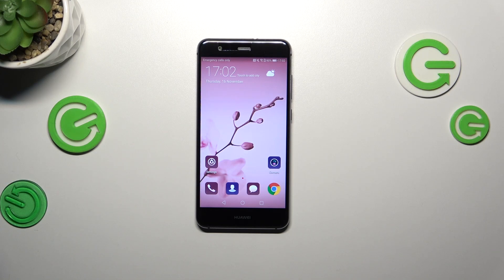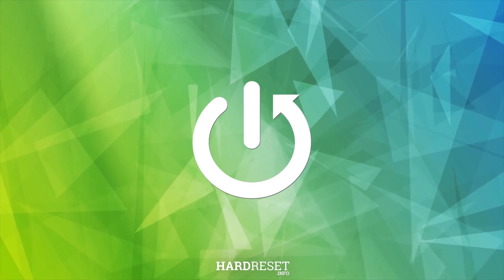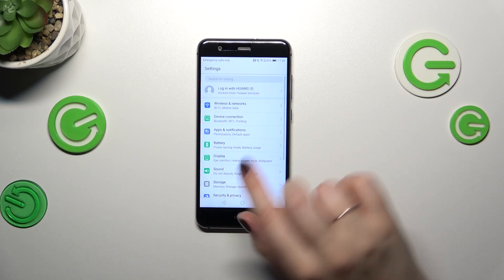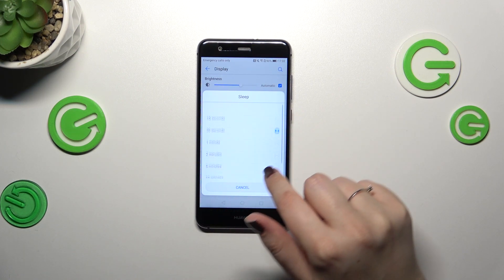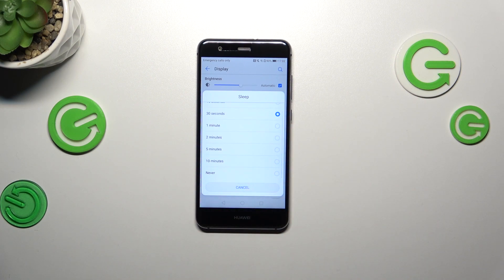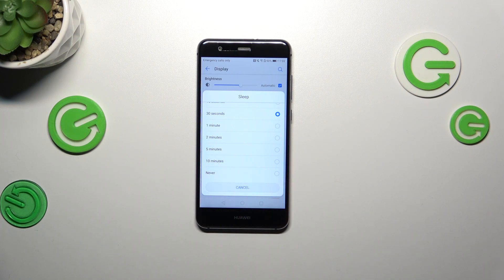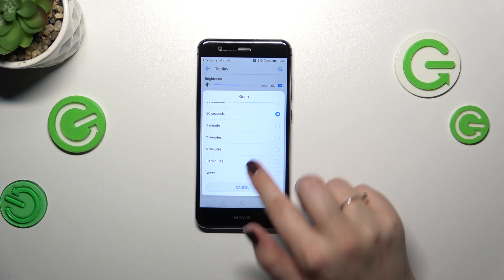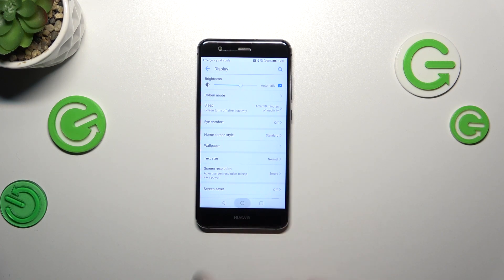How to Change Screen Timeout on HUAWEI P10 Lite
Find out more info about HUAWEI P10 Lite:
Hi! In this tutorial, we'll walk you through the process of adjusting the screen timeout settings on your HUAWEI P10 Lite. Our tutorial includes a detailed video demonstration to help you understand how to customize the screen timeout duration according to your preferences and needs. We'll provide insights into the various timeout options available on the HUAWEI P10 Lite, allowing you to optimize battery life and personalize your device experience.
How to change screen timeout on HUAWEI P10 Lite? How to control screen timeout on HUAWEI P10 Lite? How to adjust screen timeout on HUAWEI P10 Lite?